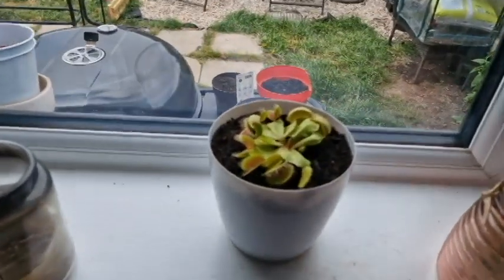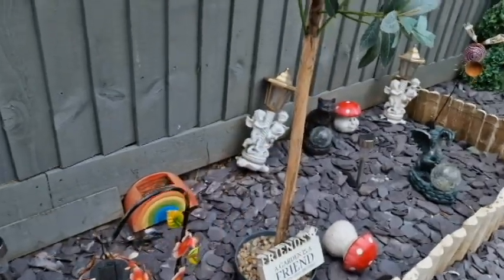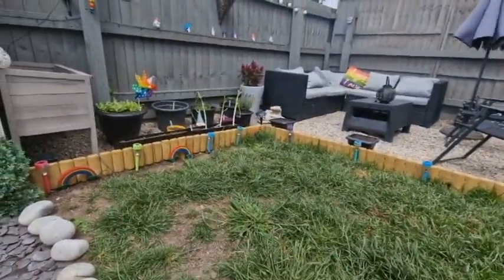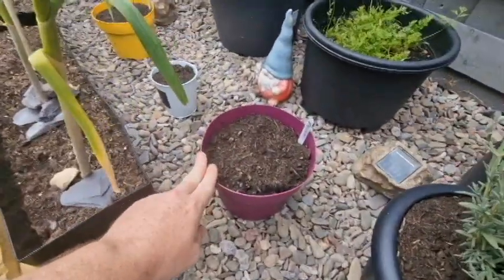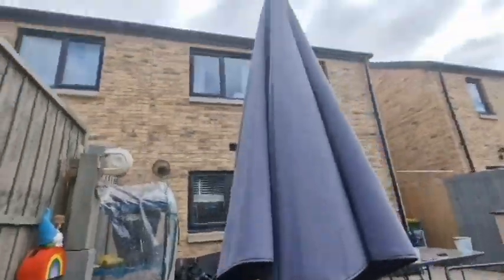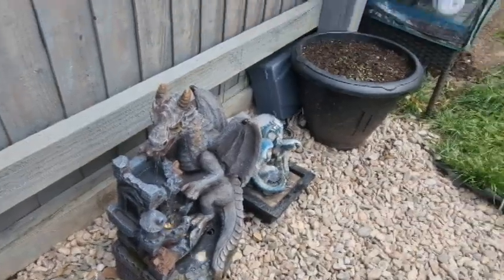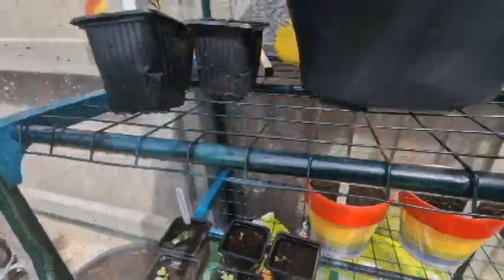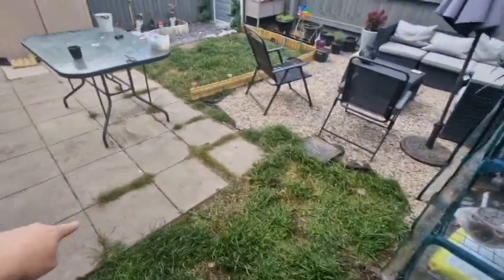Garden Tour Update Summer 2023